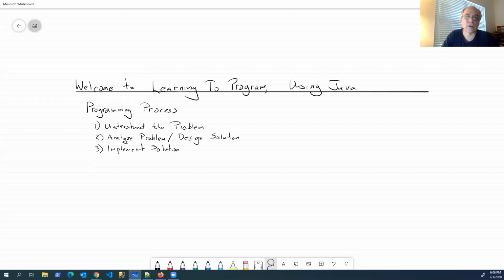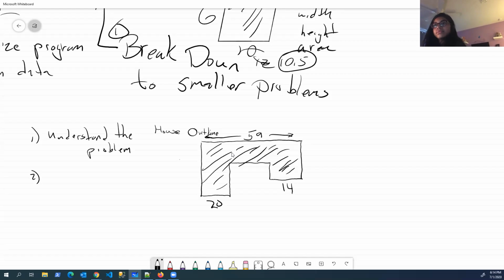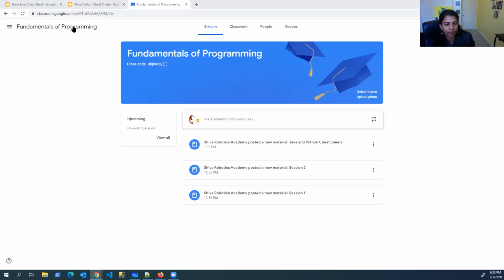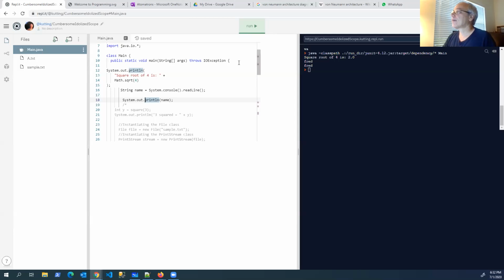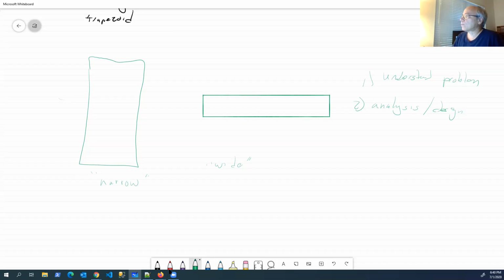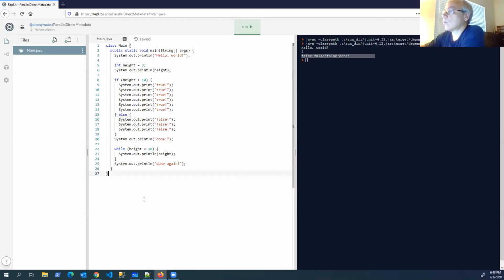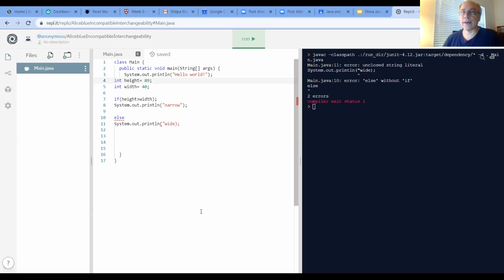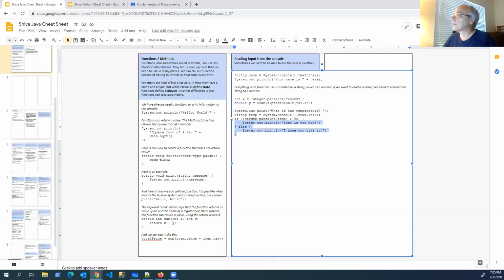Java Programming: Variables, Datatypes